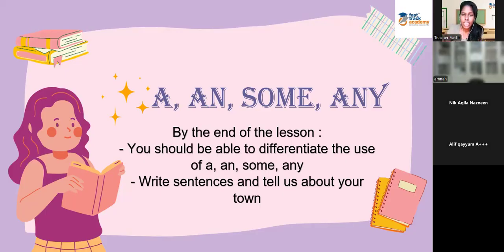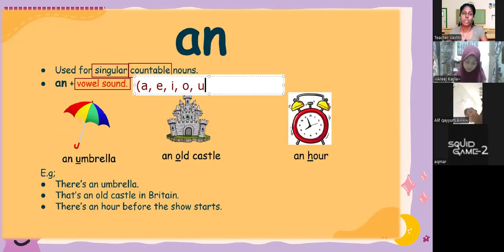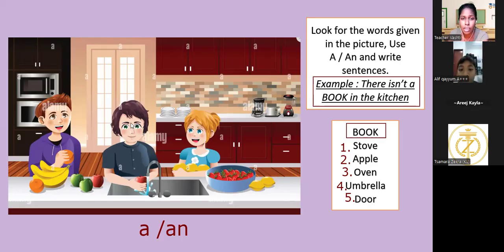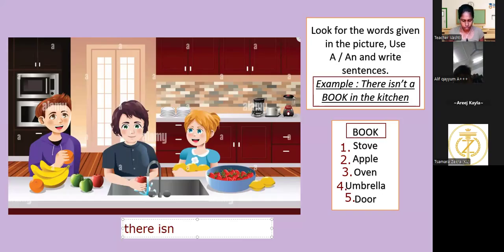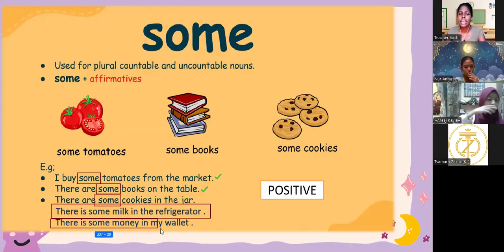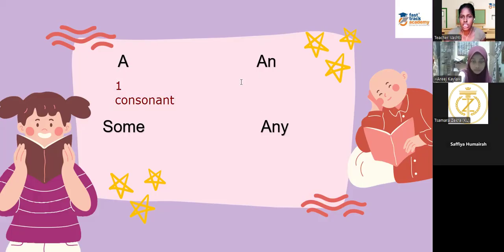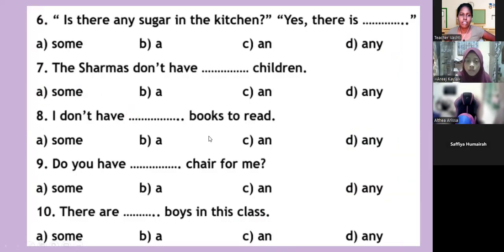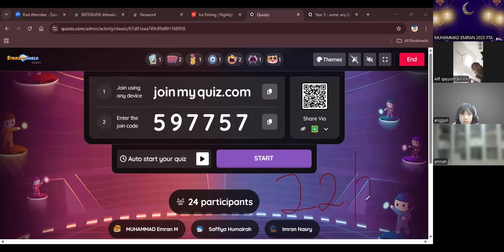17/3 D5 SILVER